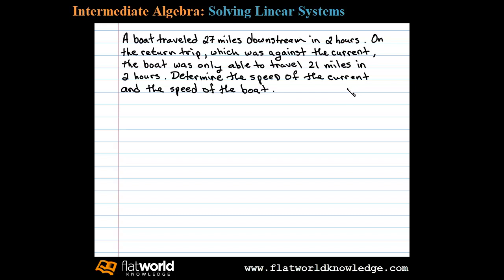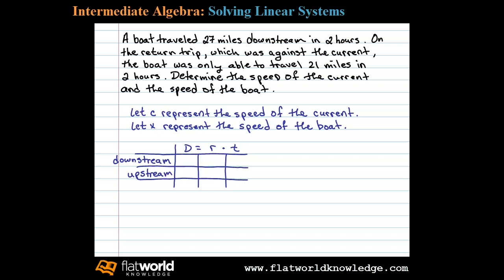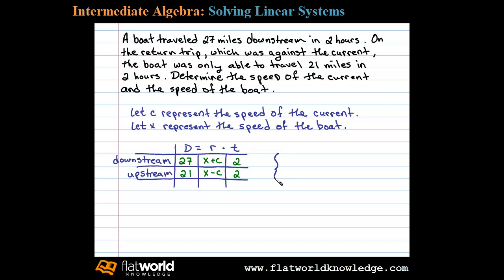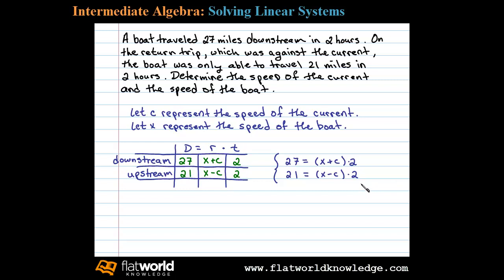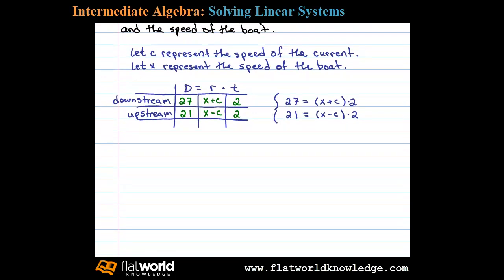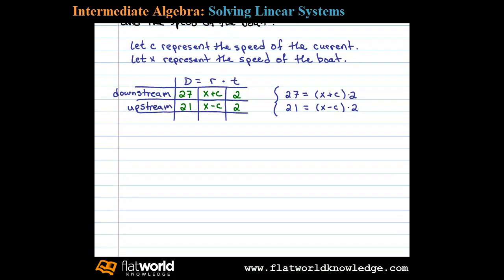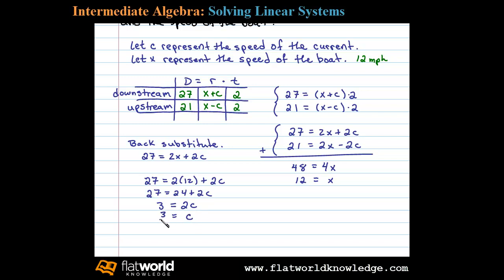Word Problem Involving Distance and Time Two Linear Equations - Algebra fwk - IA 03-0304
An appliction involving average distance, average speed, and time. The elimination method is sometimes called the addition method. Solve a linear system of two equations with two variables using the elimination method. Notes on solving linear systems of two equations and two unknowns using the elimination method